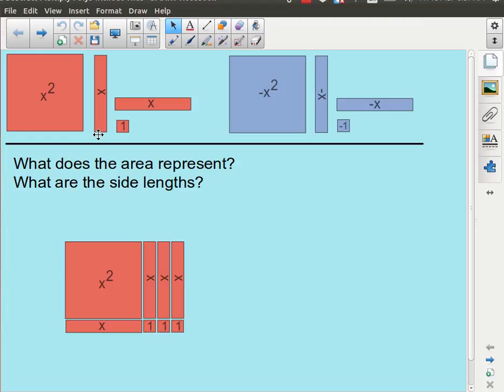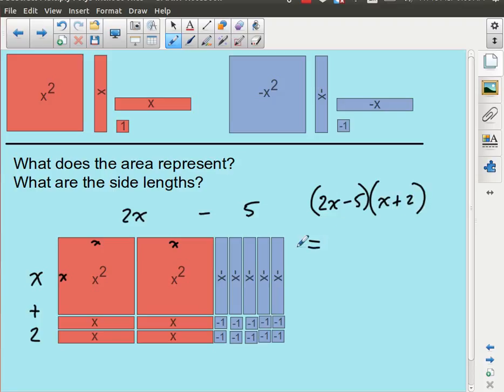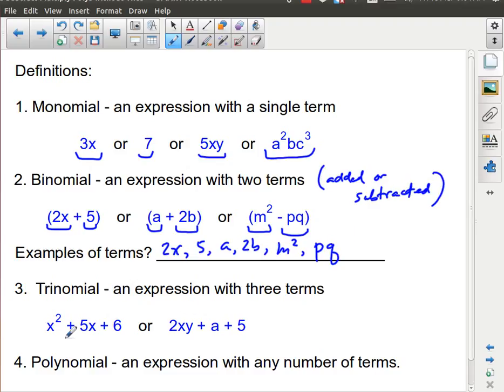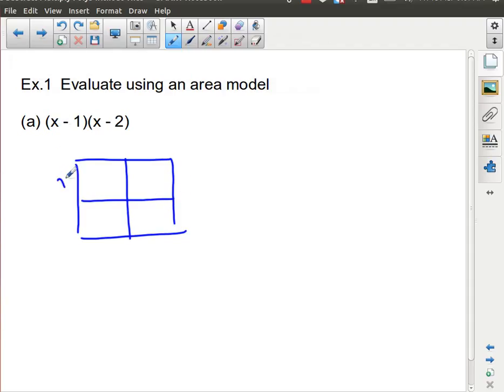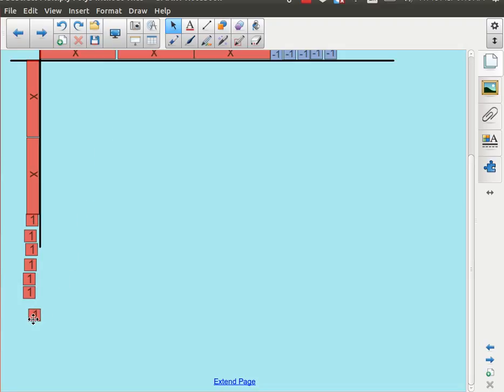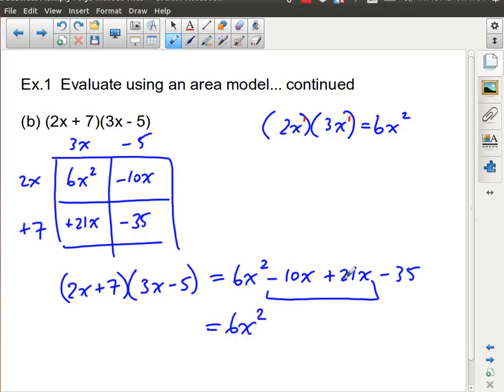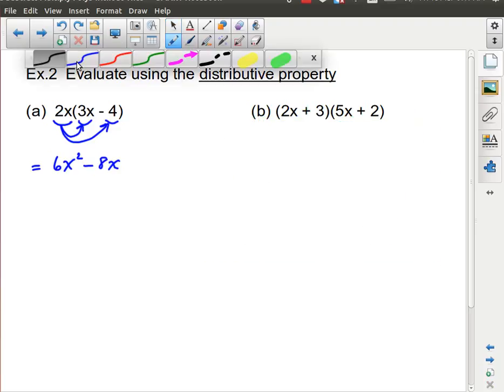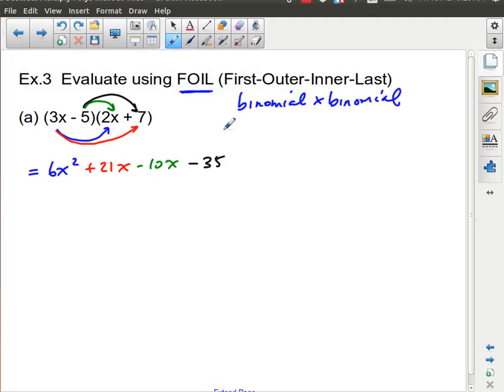MPM2D - Quadratic Relations - Expanding Binomials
A binomial is two terms, for example (x+2). When multiplying two binomials together, such as a quadratic expression in factored form, there are a few options on how to 'expand' the brackets (i.e., multiply).

This lesson looks at an area model, distributive property, and the shortcut/acronym FOIL for doing the work.